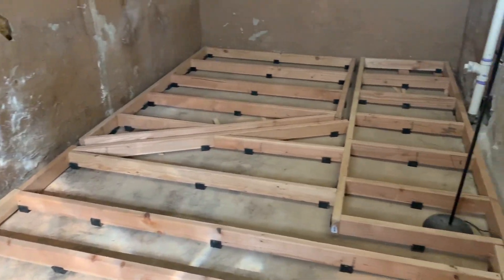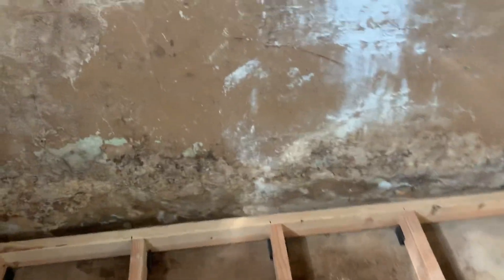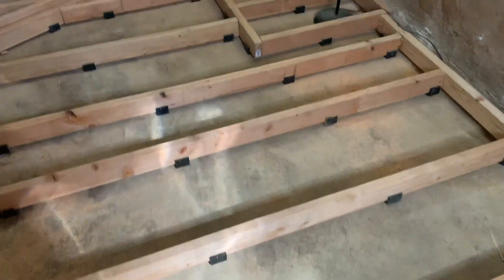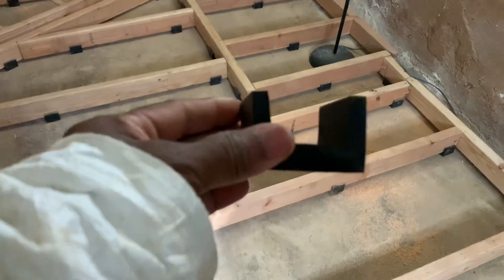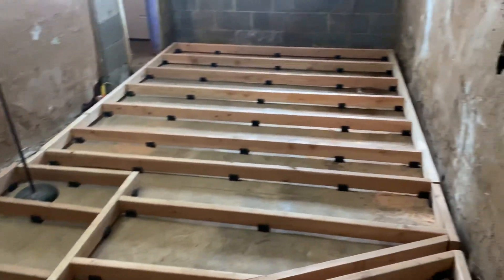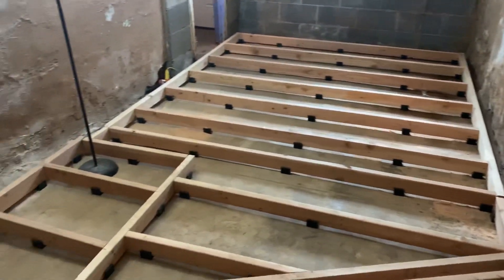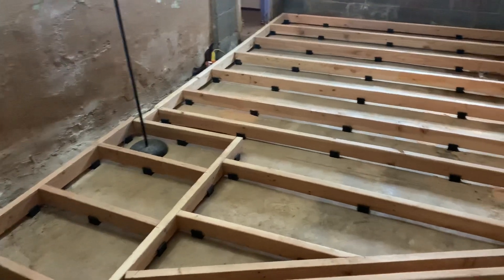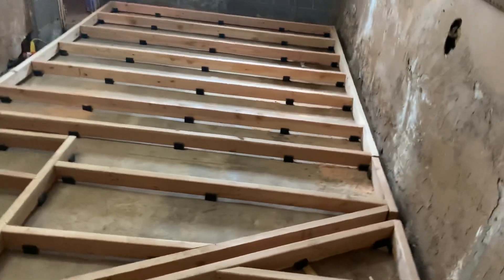Building a Home Recording Studio with SL. Part 4 (Floor frame/ubolts rubber/Sound Proofing)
Music 1st Recordings, LLC/SL Tracks Production